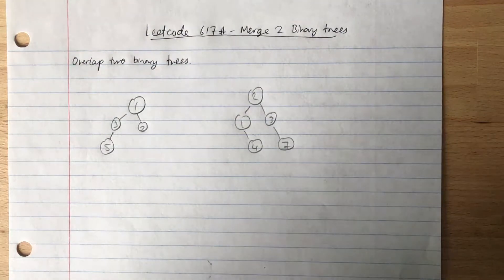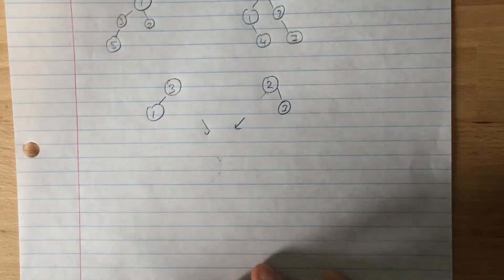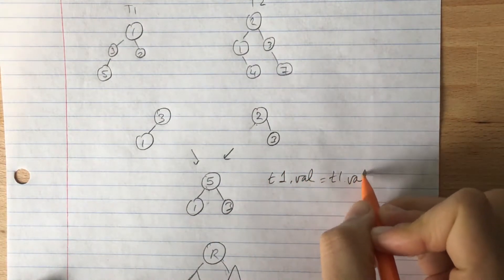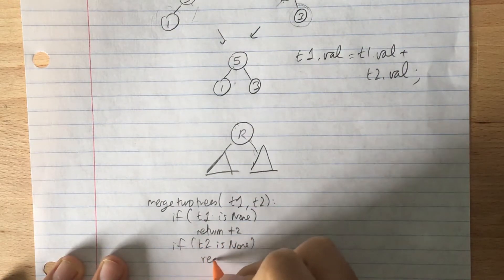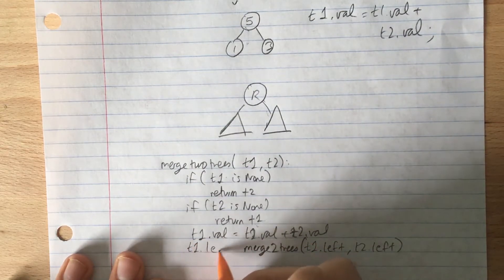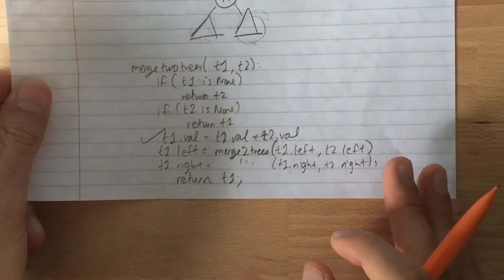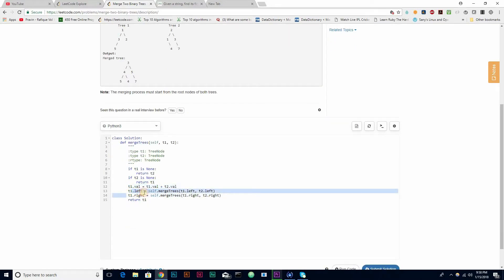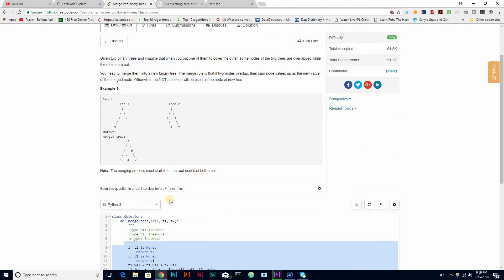Leetcode #617 - Merge Two Binary Trees (Solution)